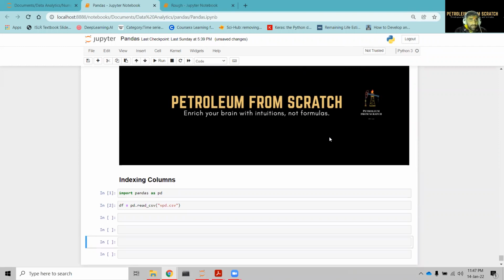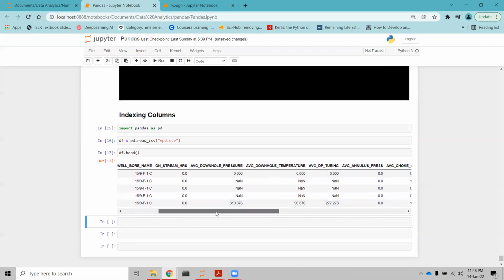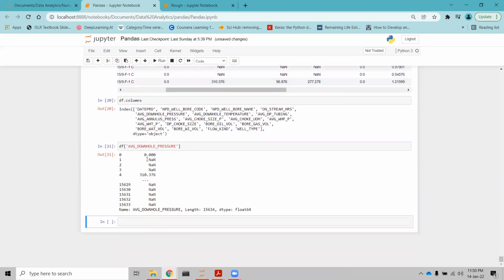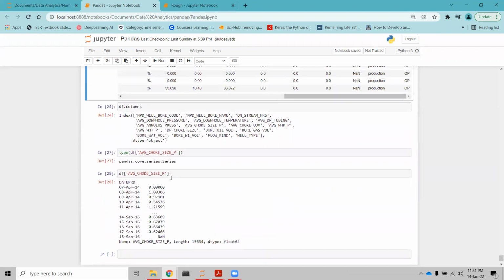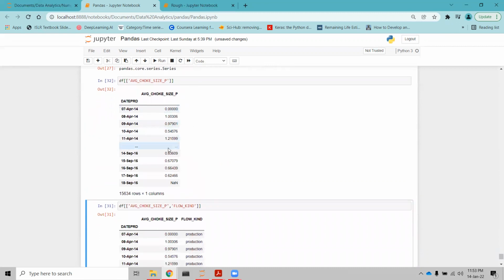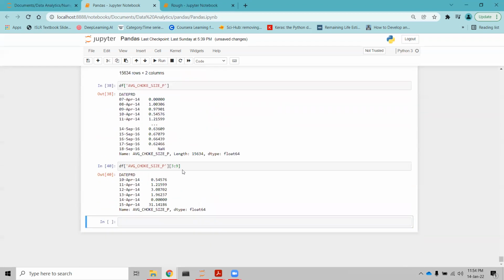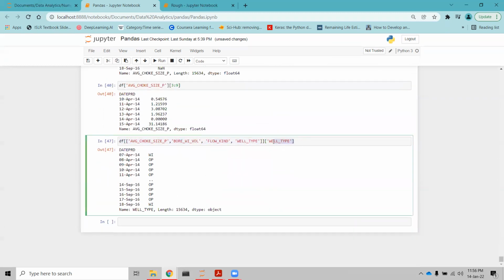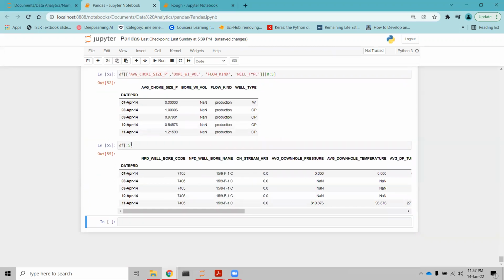Lecture 22 : Pandas 7: Indexing and Accessing Columns from a Dataframe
Topic : Indexing and Accessing Columns from a Dataframe

In this video we have discussed how to access data from columns of a dataframe, or how to access certain columns from a dataframe.